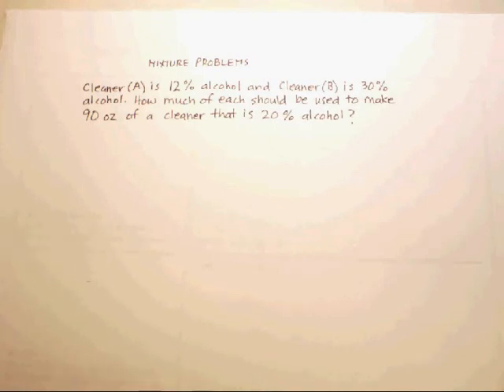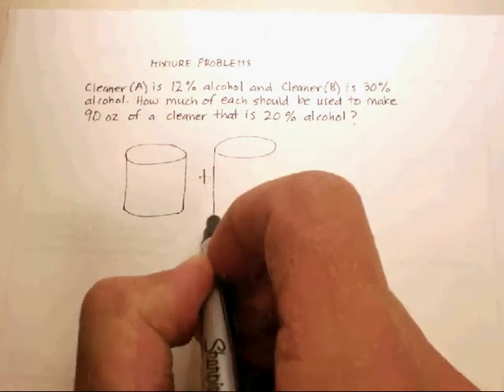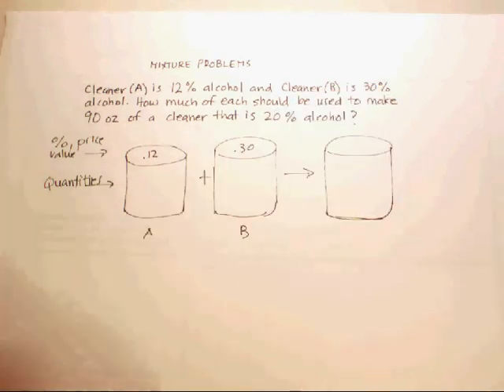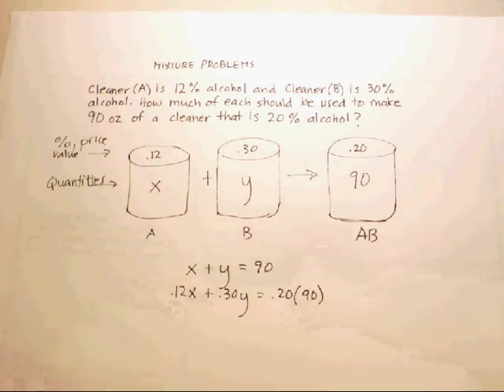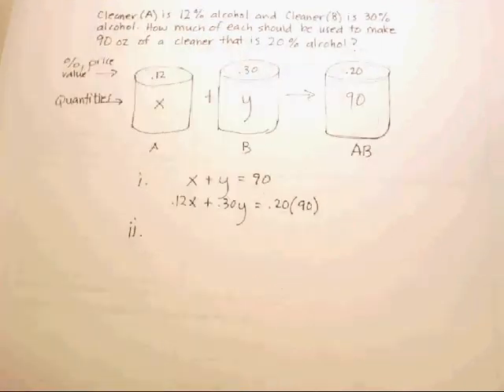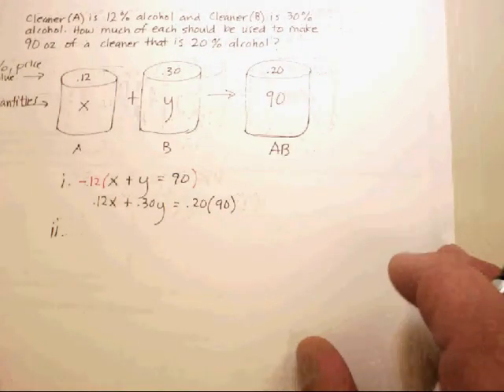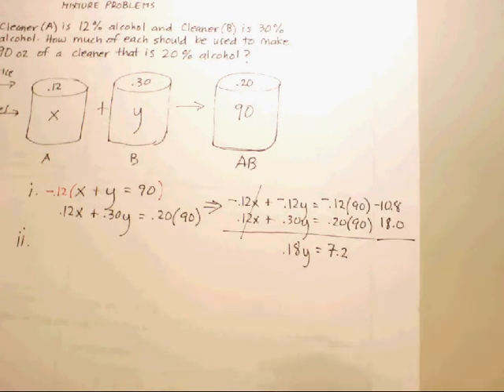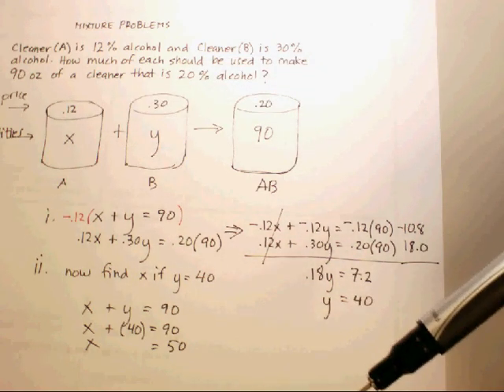System of Equations: Mixture Problems (1).avi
This video is a demonstration of using a system of equations to solve a "mixture" problem.